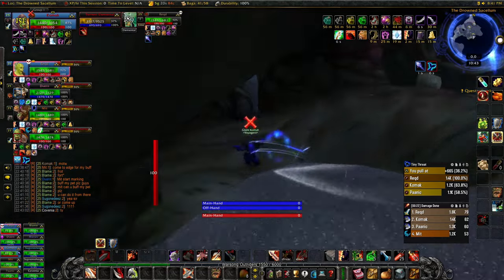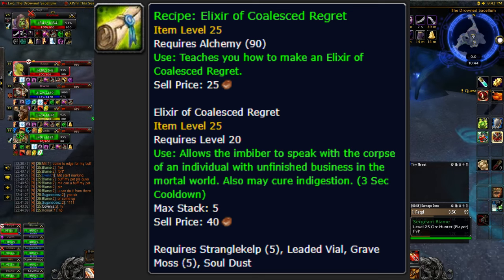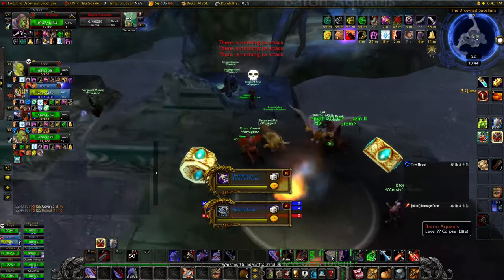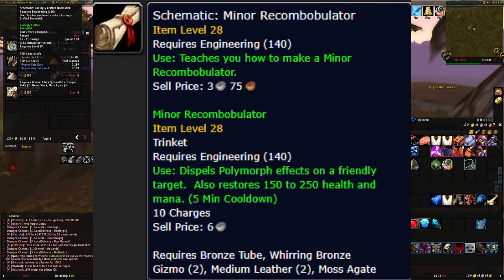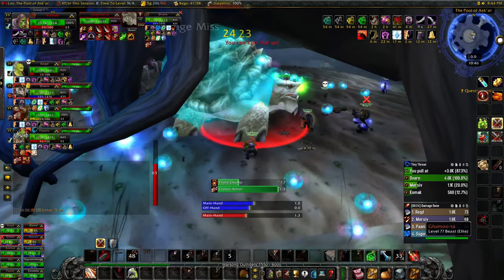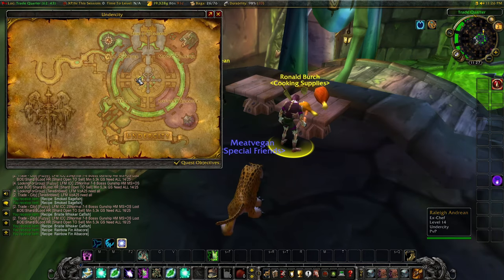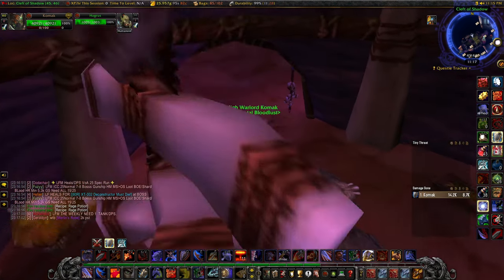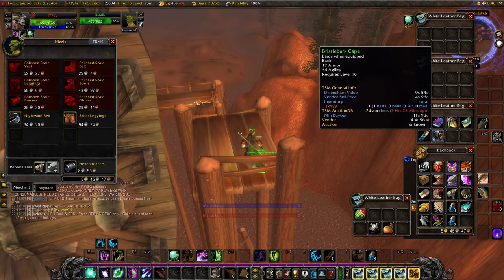Vendors you can collect FREE GOLD from (SoD)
In this video I talk about vendors that sell profitable items.

0:00 Intro
0:44 Zixil, Merchant Supreme
1:43 Dark Iron Entrepreneur
2:10 (Alliance Only) Minor Recombobulator
3:00 Andrew Hilbert
3:44 Rage Potion (Multiple Vendors)
4:11 Free Action Potion
4:35 Nizzik, Venture Armor Salesman
4:50 Outro